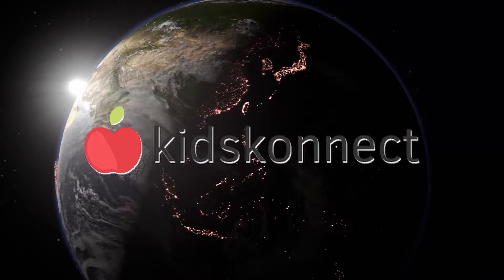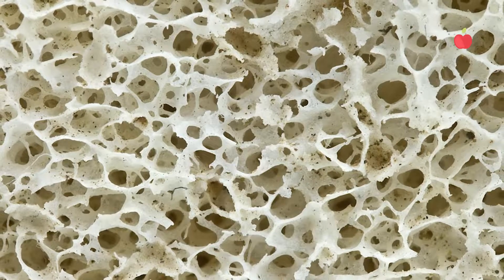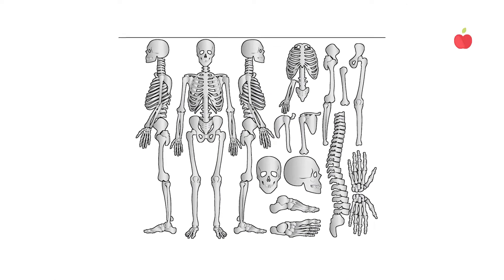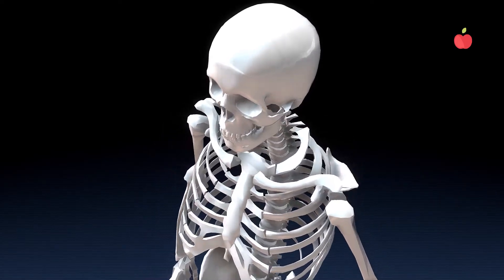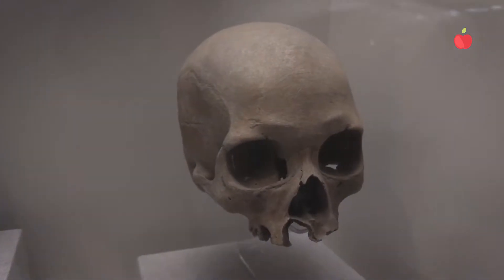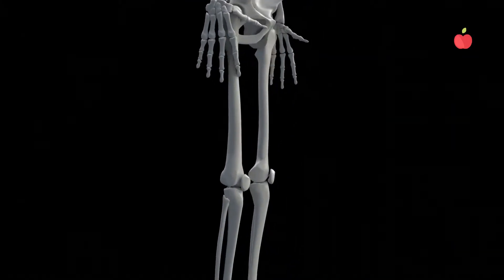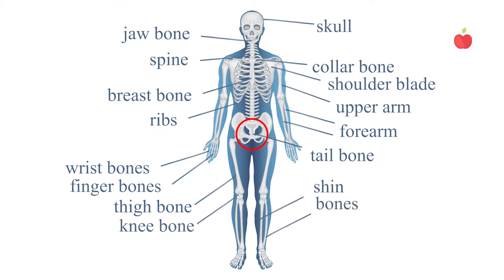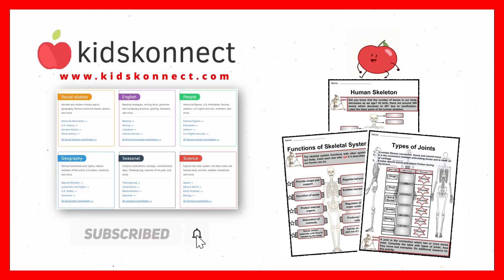The Skeletal System For Kids | Names of Bones, Anatomy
The skeletal system is like the body's framework. Just like a building needs a strong structure, our bodies need a strong framework to stand, move, and protect our organs. This framework is made up of bones, and we have lots of them! Bones are hard and tough, and they come in different shapes and sizes. Some bones are long and strong, like the ones in our arms and legs, while others are small and flat, like the ones in our hands and feet. Our bones work together with muscles to help us walk, run, jump, and do all the fun activities we love. They also protect our delicate organs, like the heart and lungs, by forming a sturdy cage around them. So, thanks to our amazing skeletal system, we can stay active, play, and stay healthy!

► The Skeletal System Facts & Worksheets for Kids with Free Sample

► The Human Body Facts & Worksheets for Kids with Free Sample

► The Immune System Facts & Worksheets for Kids with Free Sample

► The Prosthetics Facts & Worksheets for Kids with Free Sample